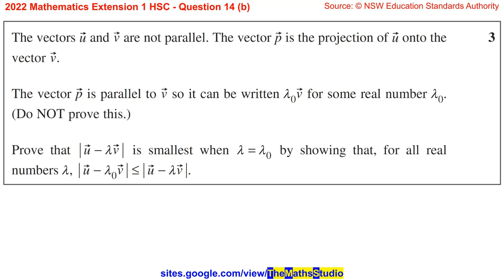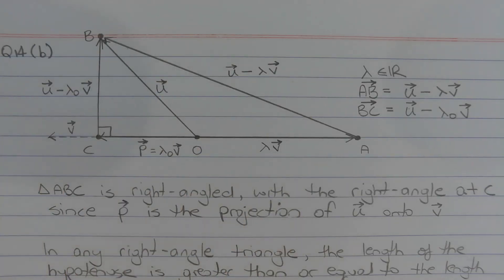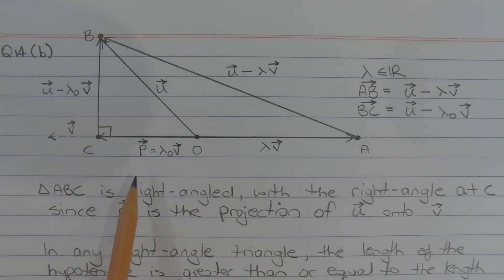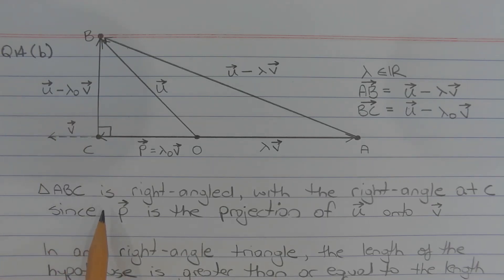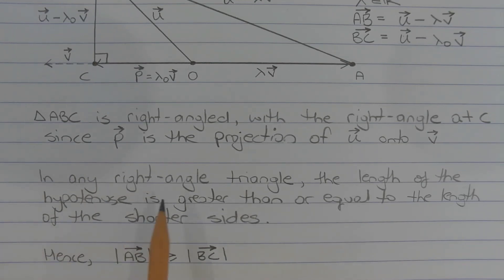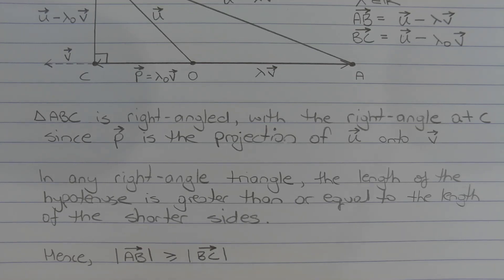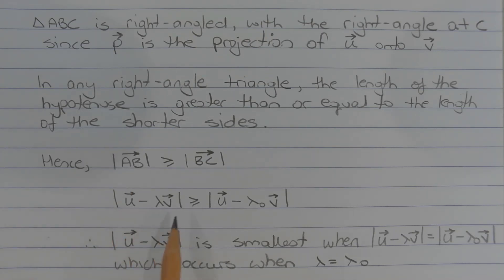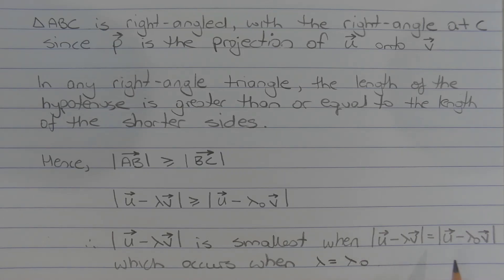2022 Maths Extension 1 HSC Q14b How to do a harder vector proof problem involving projections